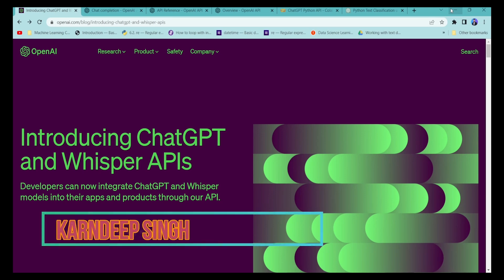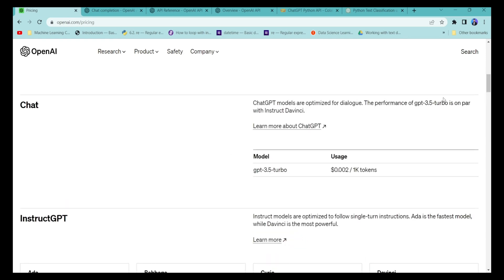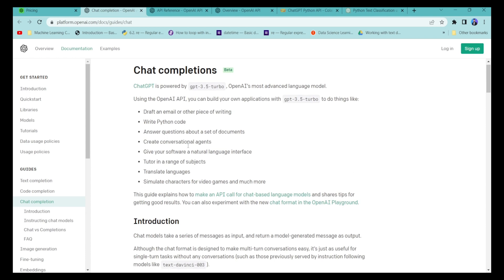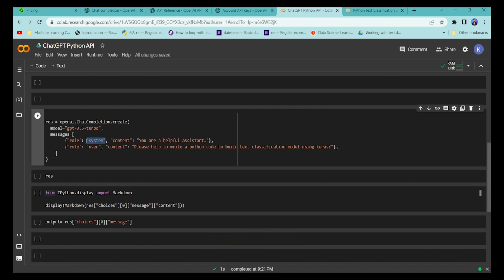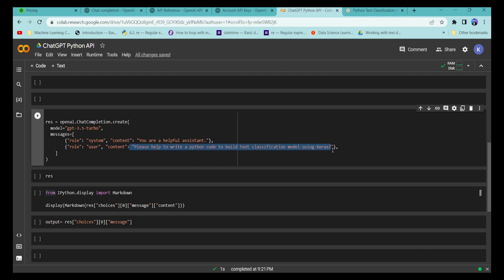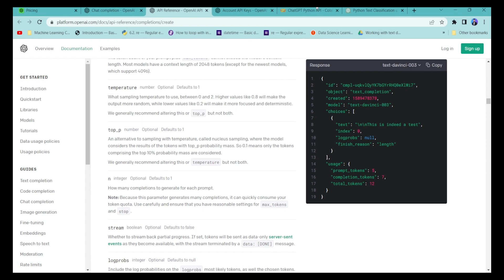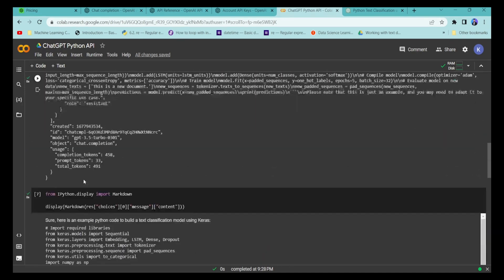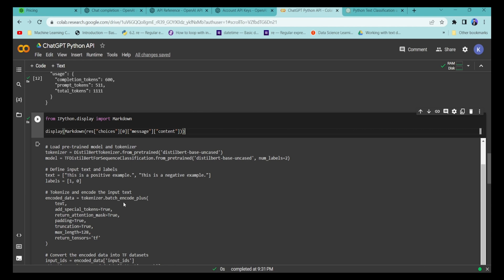OpenAI ChatGPT Python API | Karndeep Singh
In this video, we'll learn to access ChatGPT using Python API from OpenAI
1. Introduction
2. Learn how to get OpenAI Key Token
3. Using ChatGPT API in Python
4. Summary